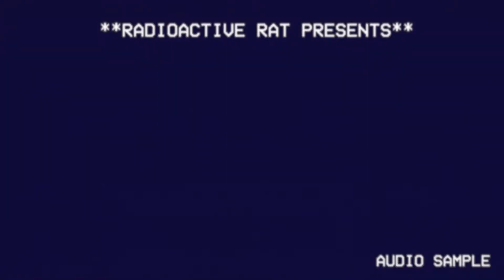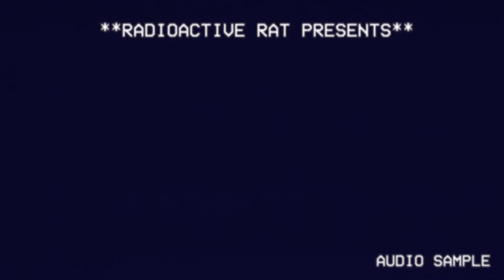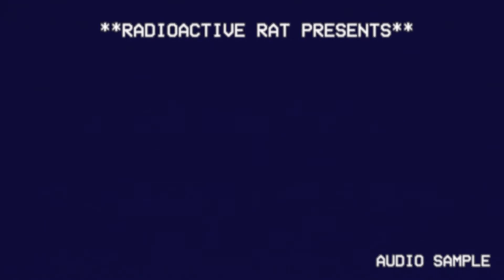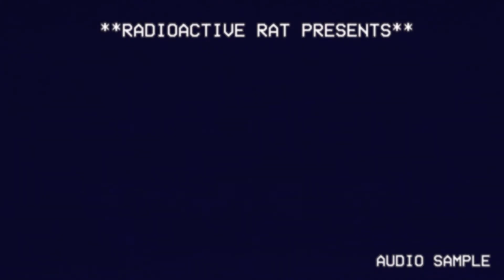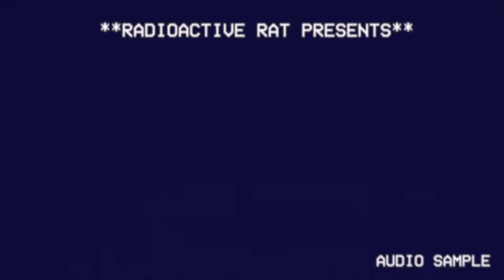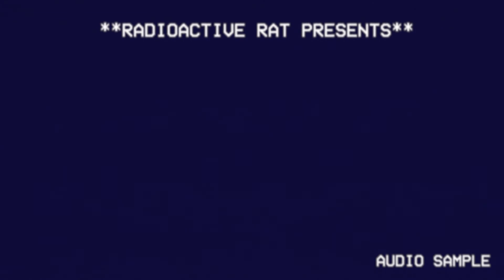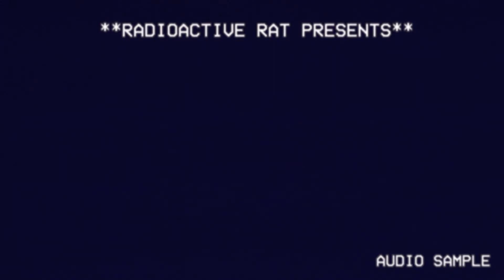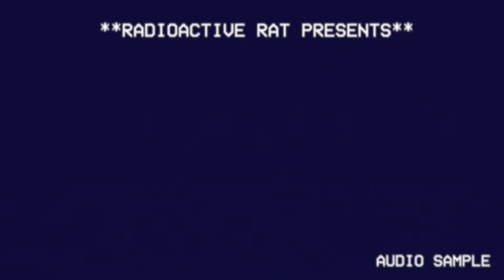CRUCIFIX - Nineteen Eighty-Four 7'' EP Mix Down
CRUCIFIX - Nineteen Eighty-Four 7'' EP Mix Down [6 MIN.] **AUDIO SAMPLE**